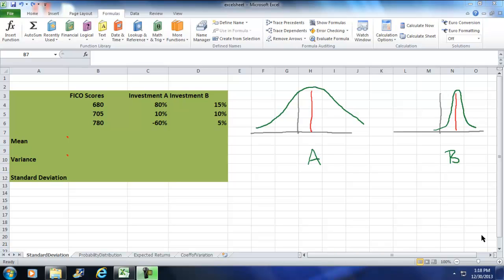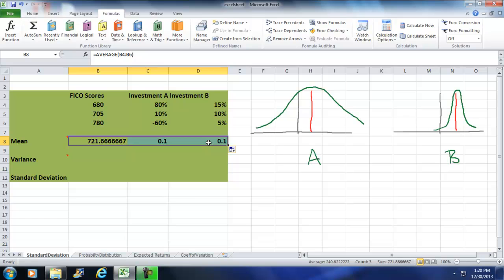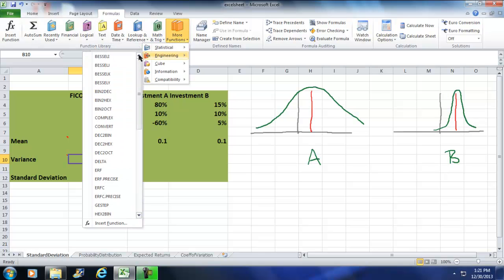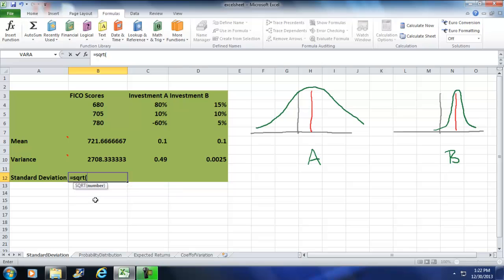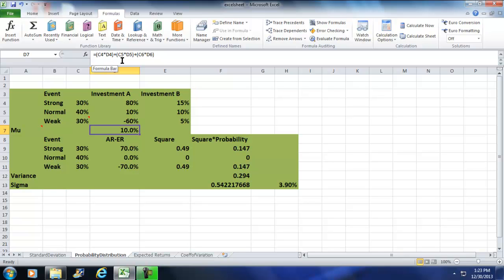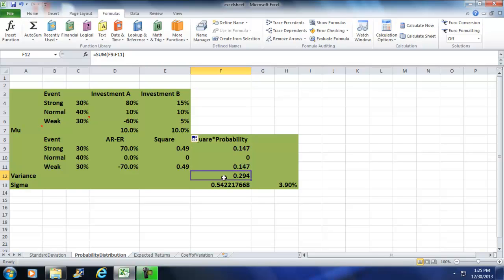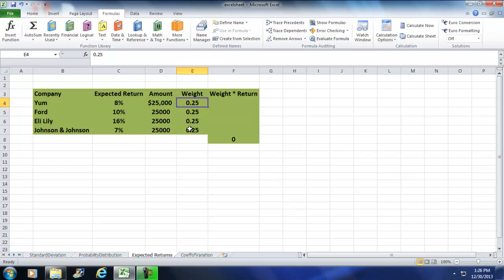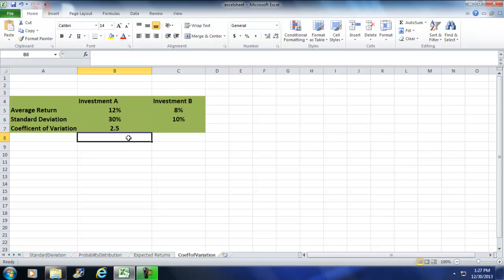StandAloneRisk Stats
Description